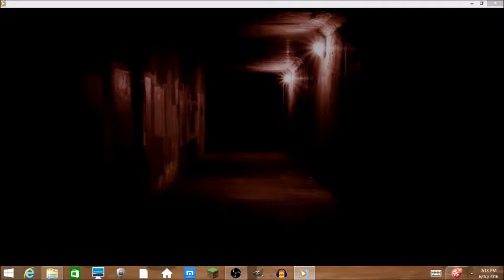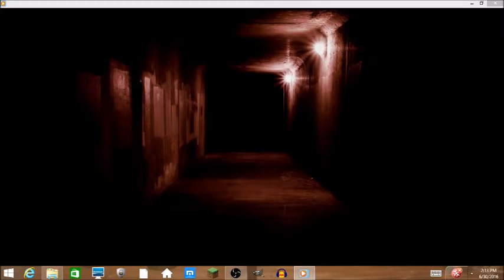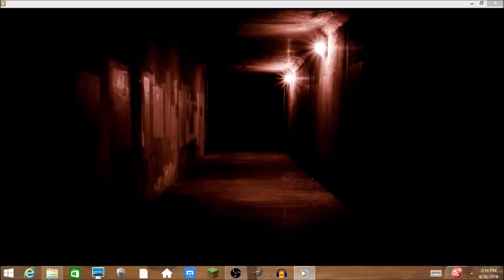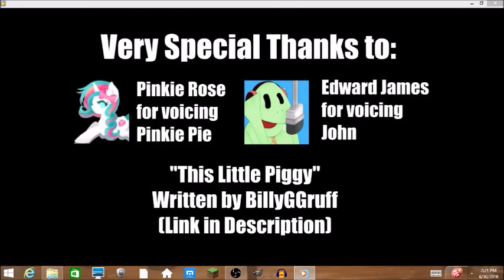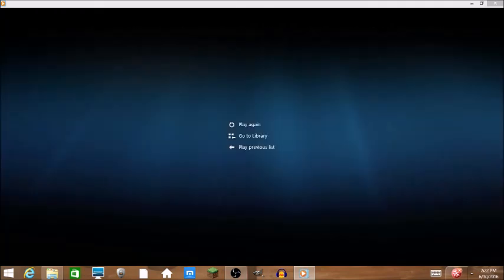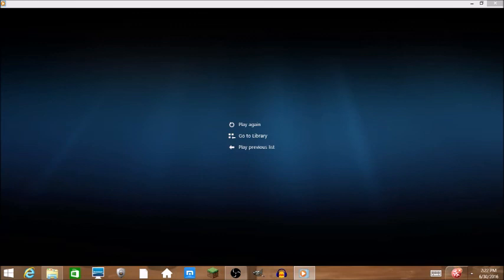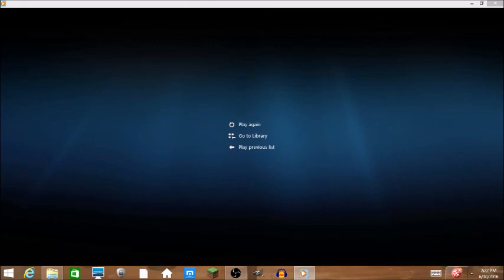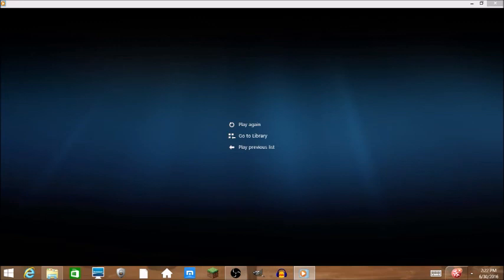Yoshi Reacts: This Little Piggy [MLP Fanfic Reading]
My reaction to This Little Piggy [MLP Fanfic Reading] by TheLostNarrator.